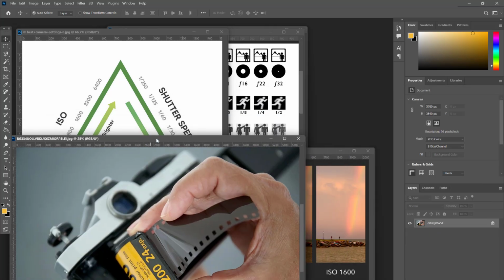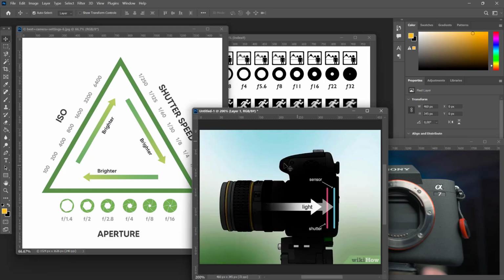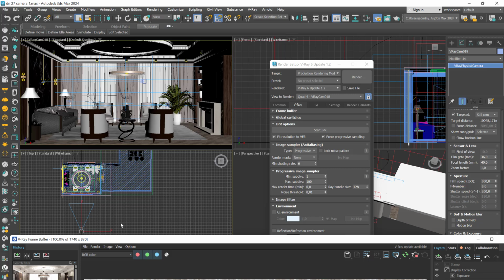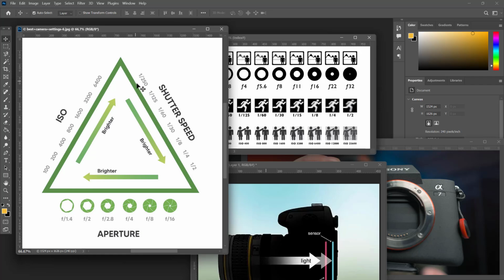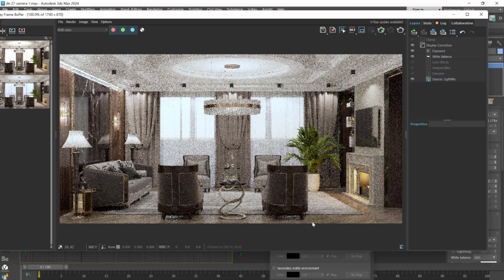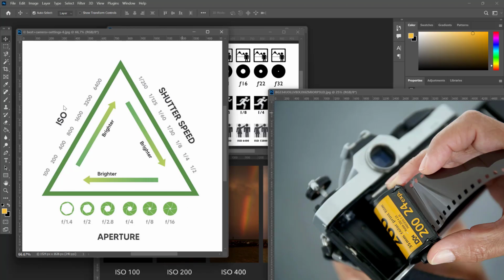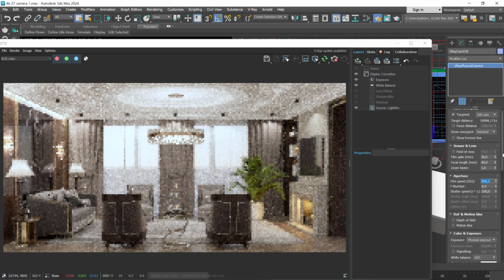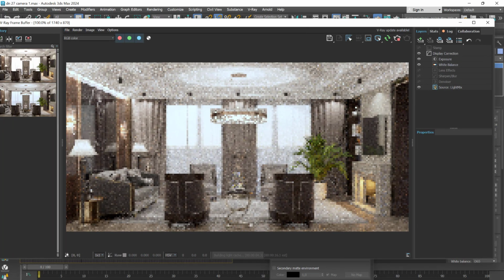Vray course (3ds max) for interior designers - ISO, f number, shutter speed, Exposure - part 27